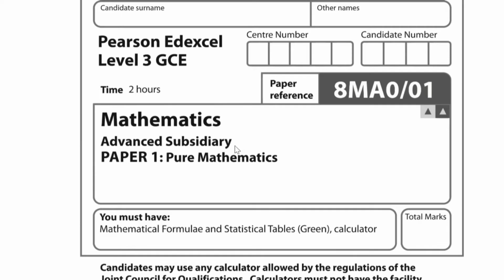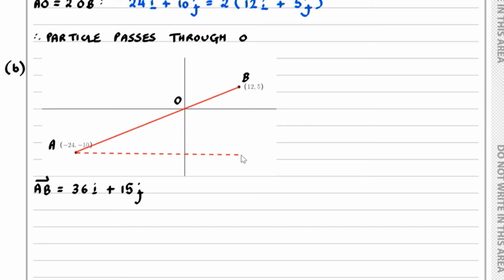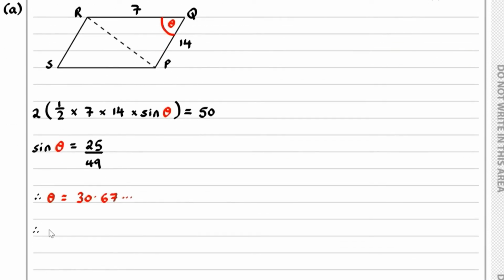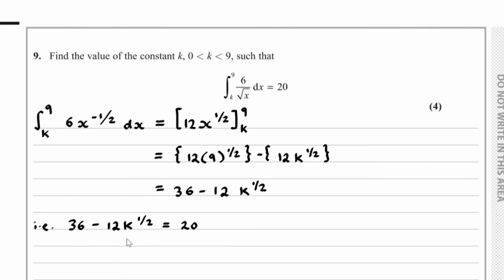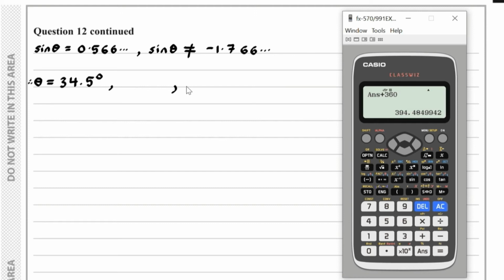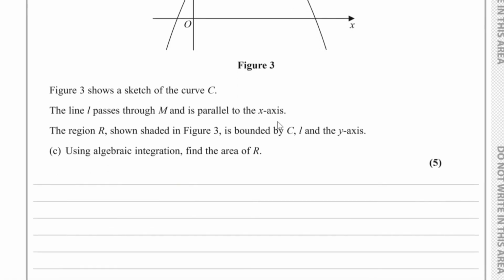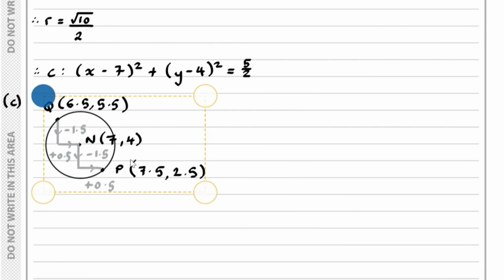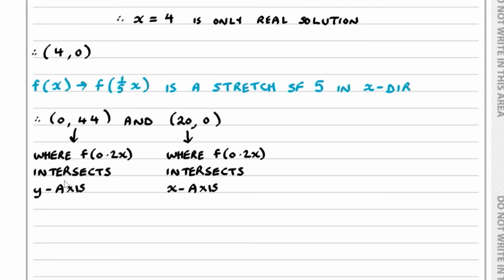EdExcel AS-Level Maths October/November 2021 Paper 1 (Pure Mathematics)